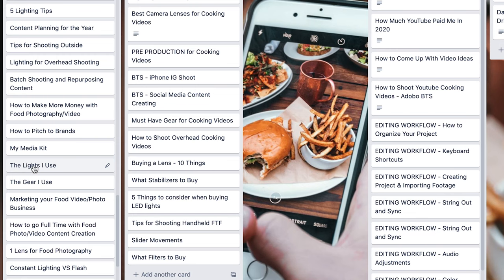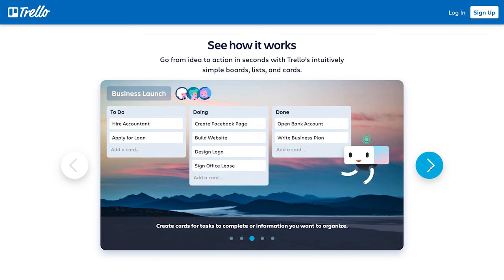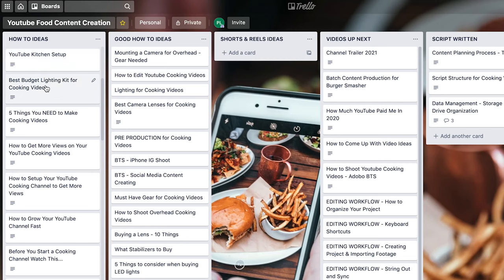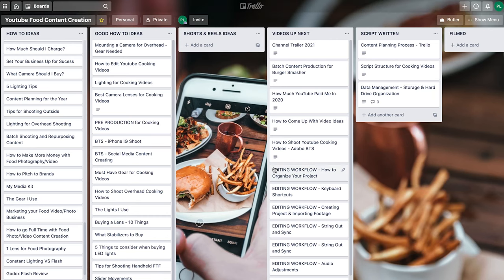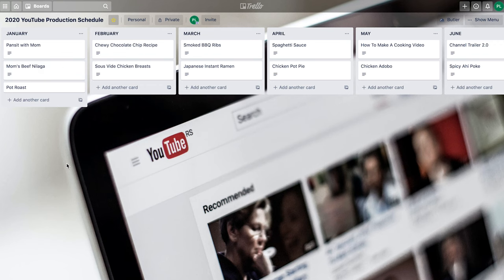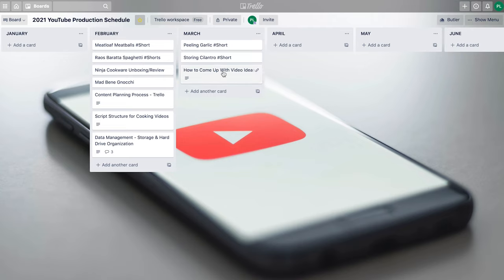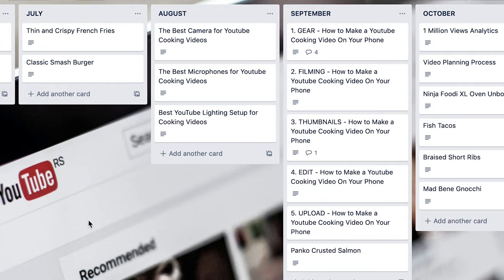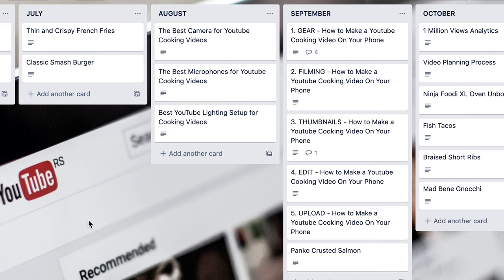My Content Strategy Calendar For YouTube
Here is my strategy for planning, organizing, and scheduling my content calendar for YouTube.

00:00 - Intro
00:48 - Why You Should Have A Plan
01:25 - Whats Trello?
02:00 - My Trello Boards
02:38 - Organizing My Ideas
03:38 - Project Card
04:31 - My Production Schedule
06:01 - Scheduling Production In My Calendar
06:29 - How To Get More Views
06:56 - How To Be More Effective and Efficient
08:55 - How To Make More Money With Planning